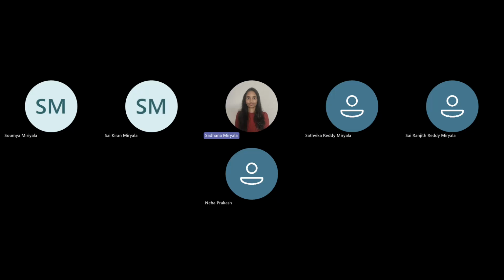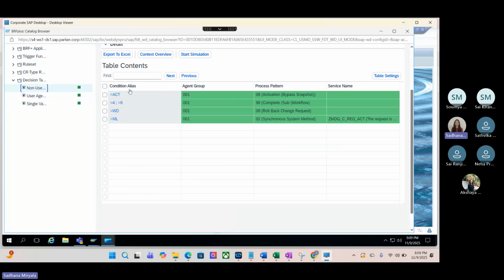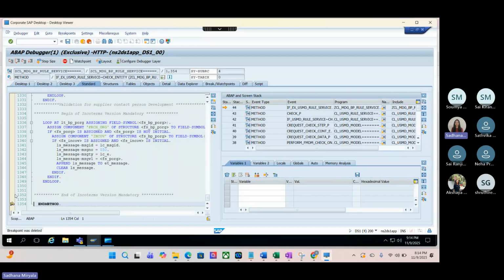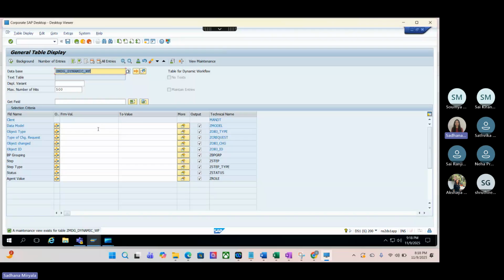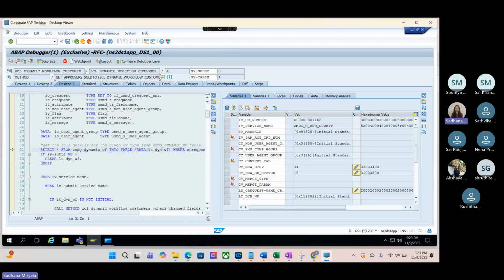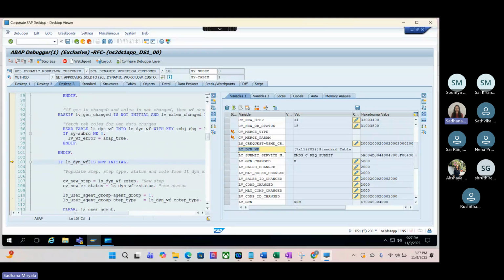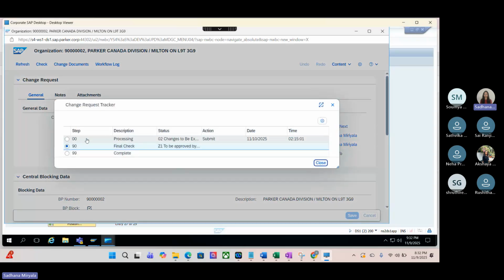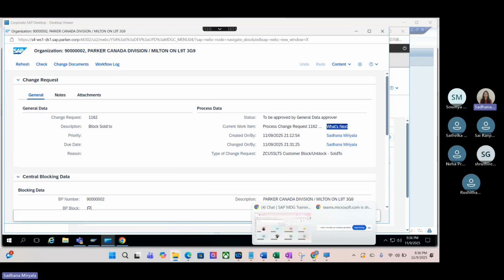42 SAP MDG - WORKFLOW PROCESS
Explanation on workflow process in MDG.